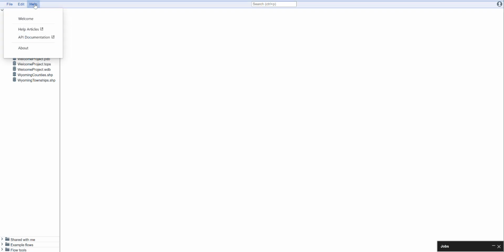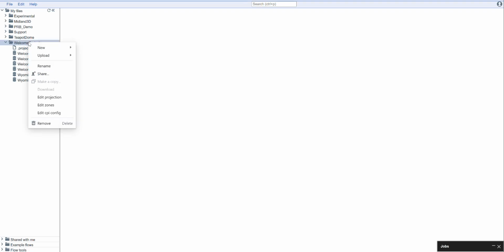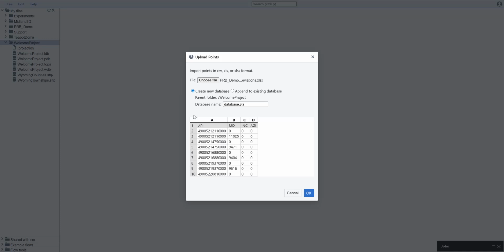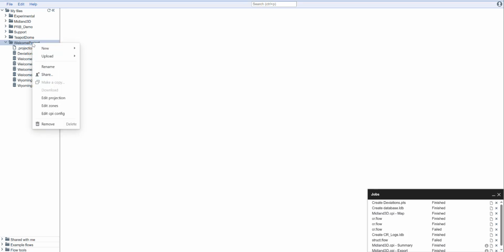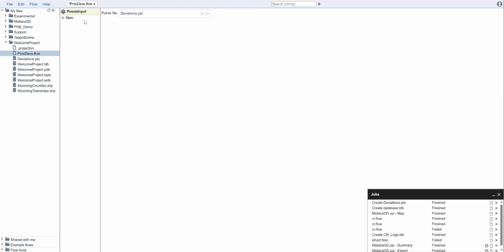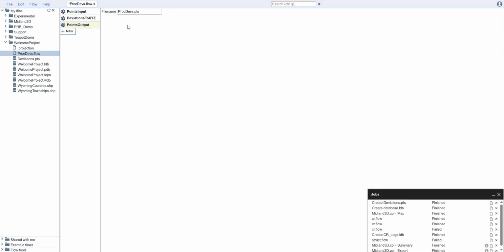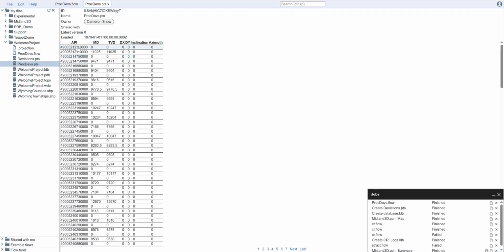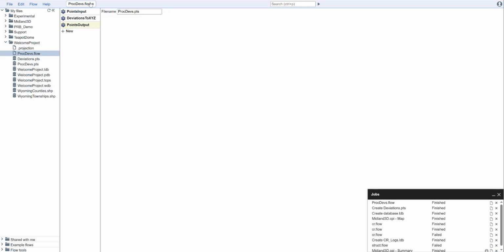3D Modelling Welcome Project - Adding Deviation Surveys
In this video I demonstrate how to add deviations surveys and process them in Danomics.